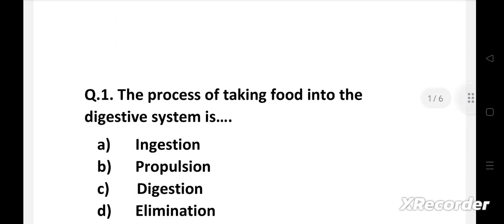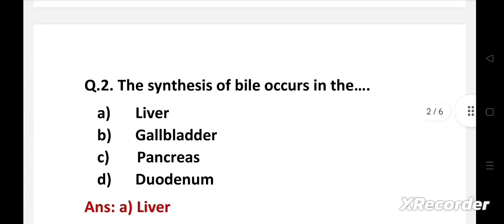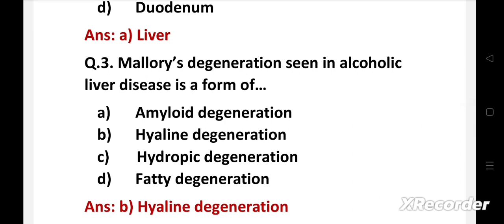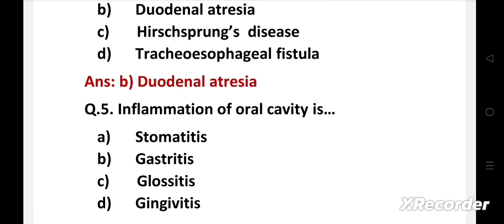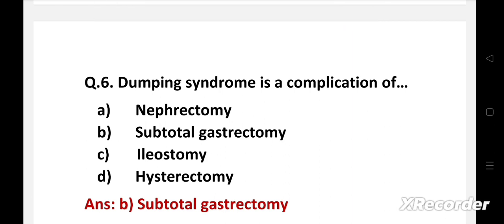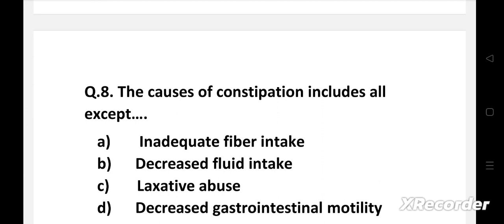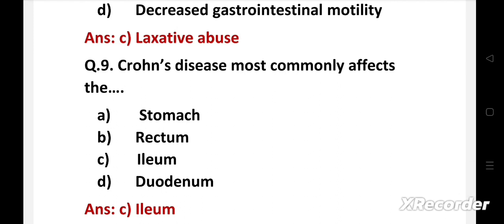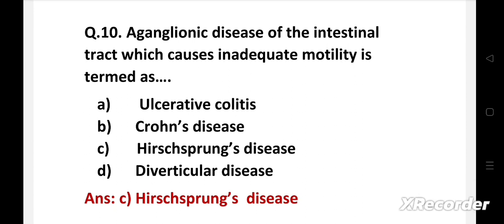Important MCQ On Gastrointestinal System (Part-1)||AIIMS, ESIC, RRB, PGIMER, JIPMER, DSSSB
About this video:

This video contains important MCQ On Gastrointestinal System. This video is designed for Nursing students and those preparing for Nursing Exams. It helps you to understand the concepts of gastrointestinal system and feels confident in your knowledge.